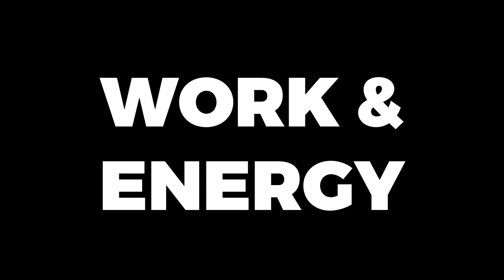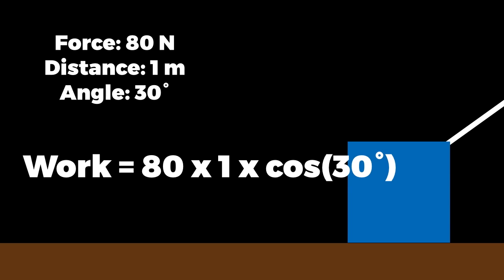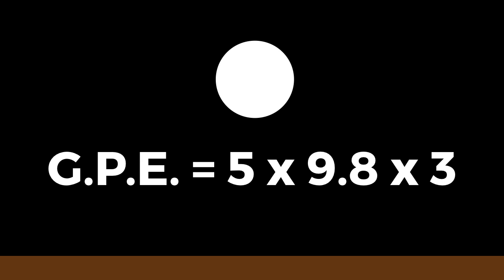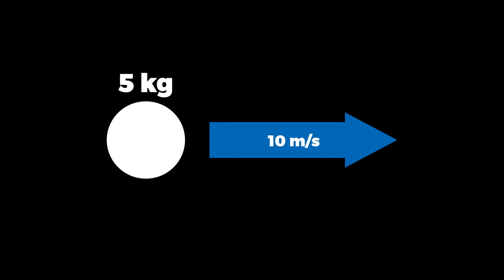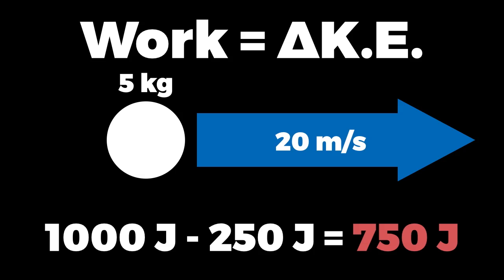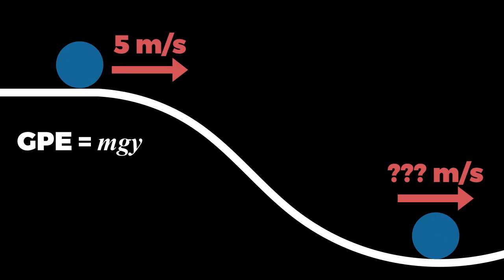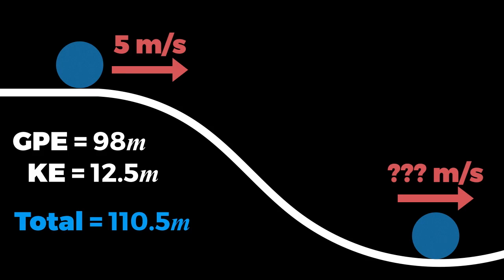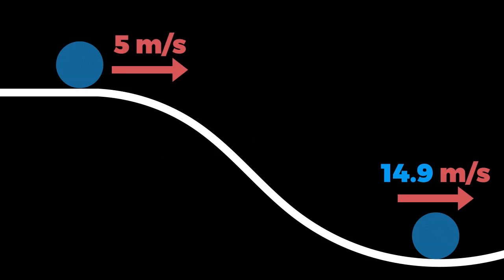A3Academy: Work & Energy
Wallace is back to talk about work, potential and kinetic energy, and how they all work together. And as always, "The more you know the better you are."